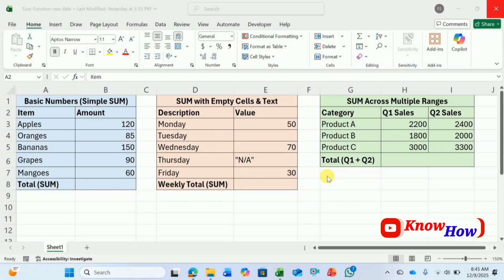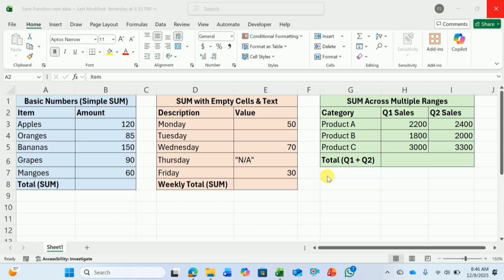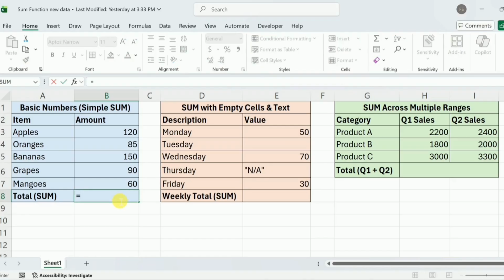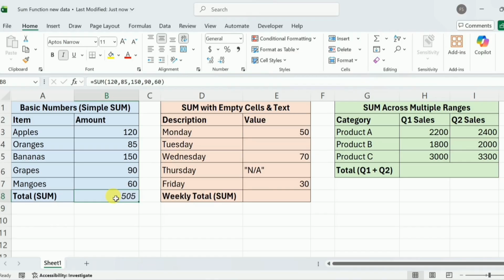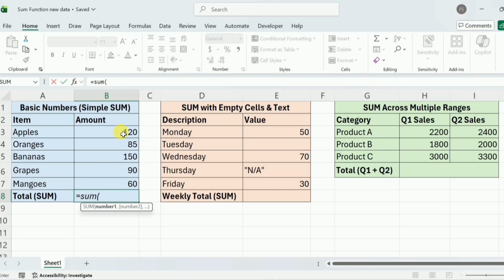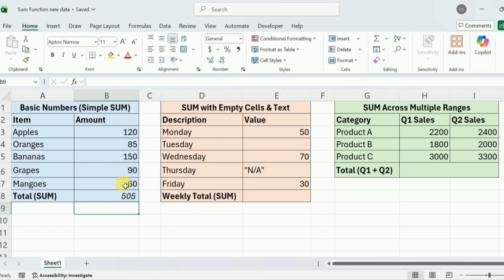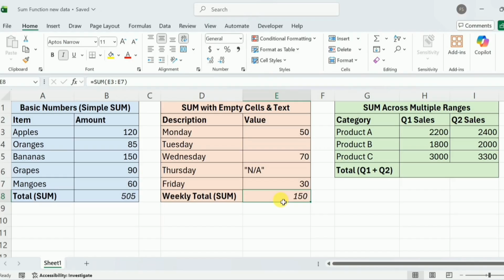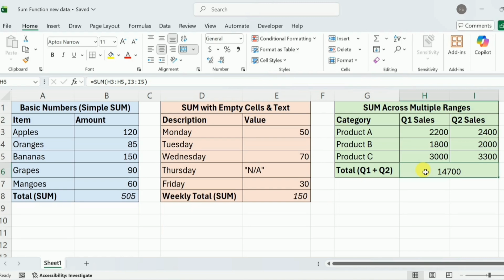How to Use the SUM Function in Excel | Complete Tutorial for Beginners (2025)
Learn how to use the SUM function in Excel with clear examples and beginner-friendly explanations! In this video, we cover everything you need to know about the SUM formula—from adding simple ranges to handling errors, dealing with blanks, using AutoSum, and combining SUM with other Excel functions.

This video is part of our ongoing Microsoft Excel Functions Series, where we upload 3 Excel function tutorials every week. Follow along to strengthen your Excel skills quickly and confidently!

What the SUM function is

How to add numbers, ranges, and multiple ranges

🔢 Formula Covered

=SUM(number1, [number2], ...)

Students

Office professionals

Data analysts

Anyone learning Excel from scratch

✔ Complete Excel Functions Playlist (coming soon)
✔ New videos: 3 lessons every week!